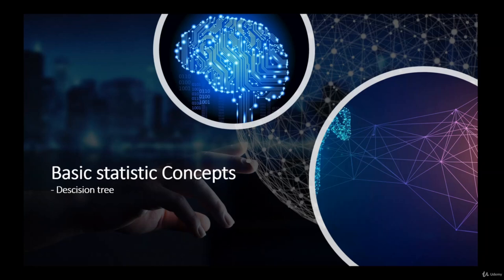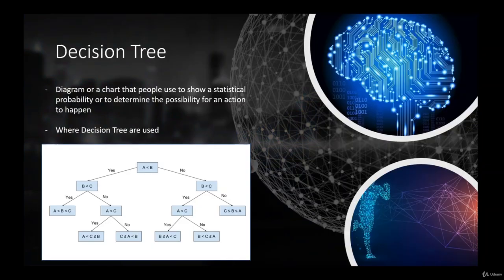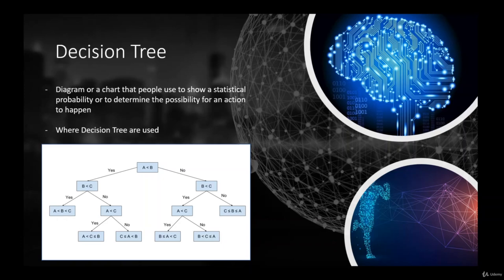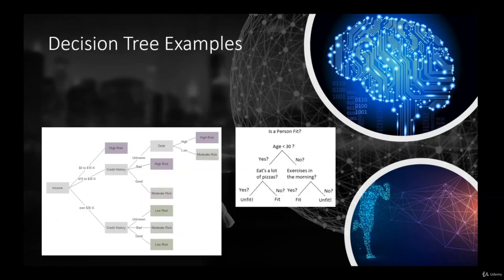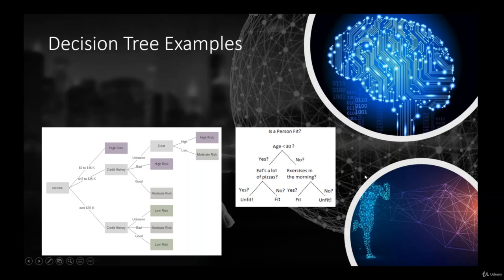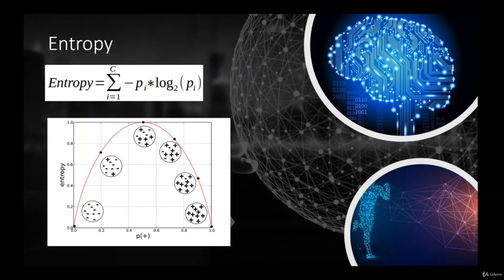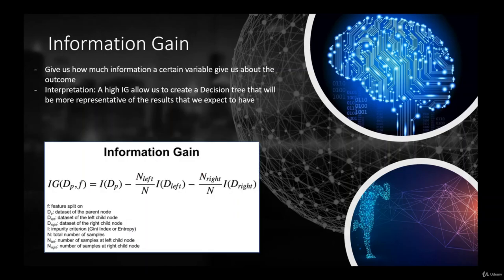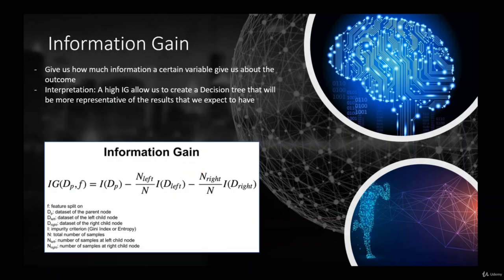011 The basics of statistics part 5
The basics of statistics part 5